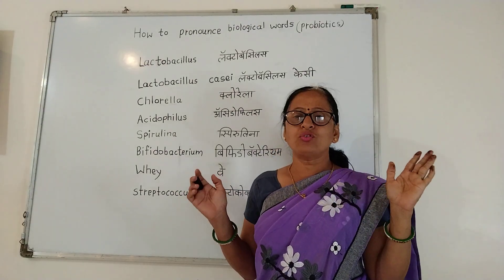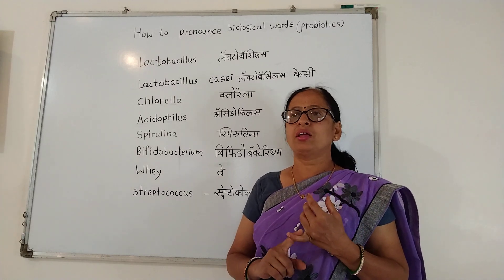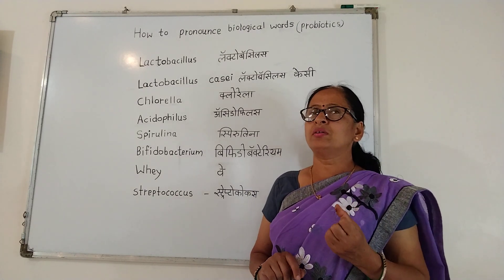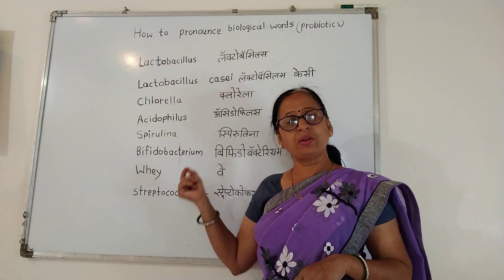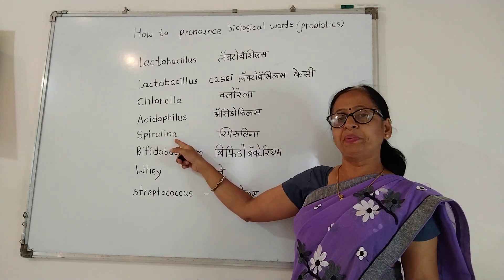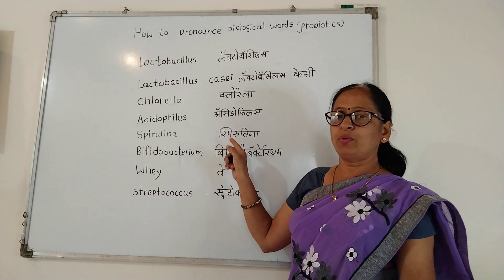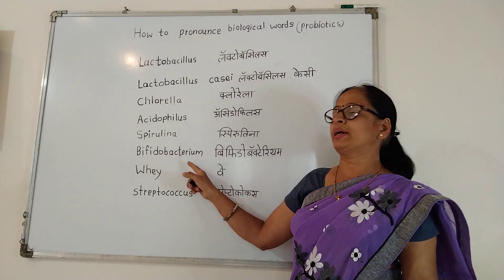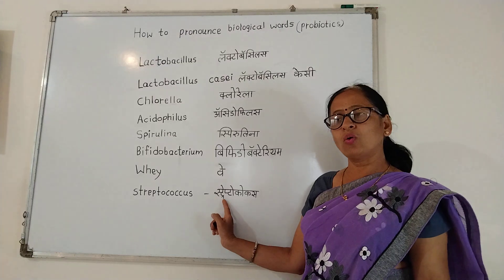how to pronounce biological words ( probiotics )जीवशास्त्रीय शब्दांचे योग्य उच्चारण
how to pronounce biological words probiotics english by Learning zone#directed Vhare Meera